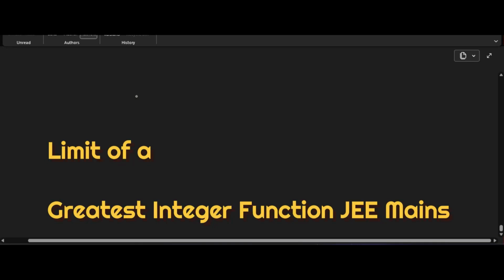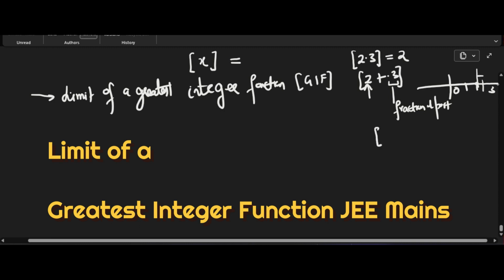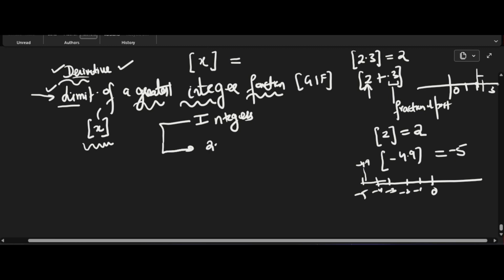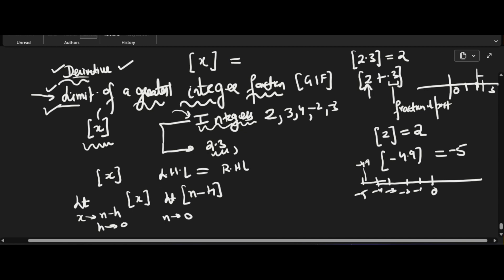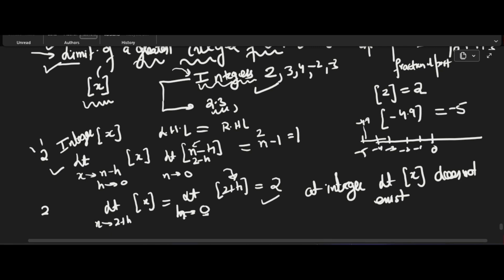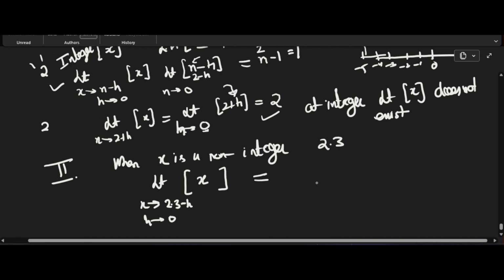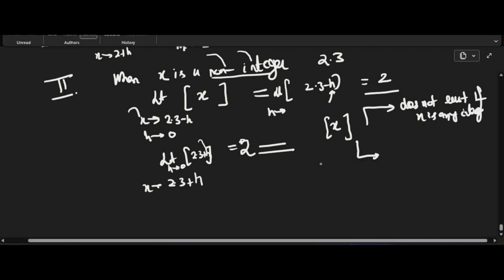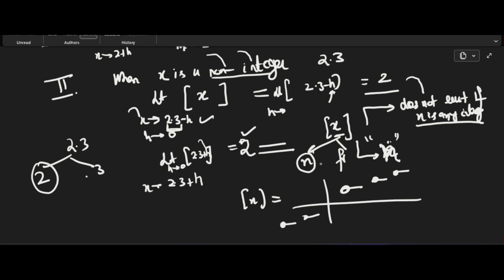Greatest Integer Function in Limits | JEE Mains Masterclass